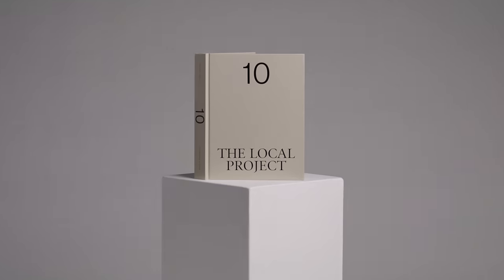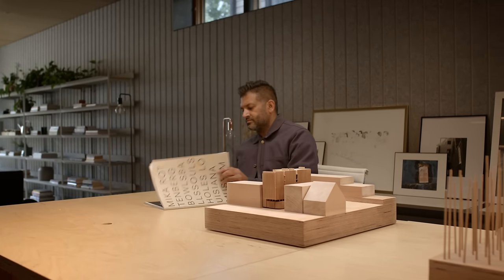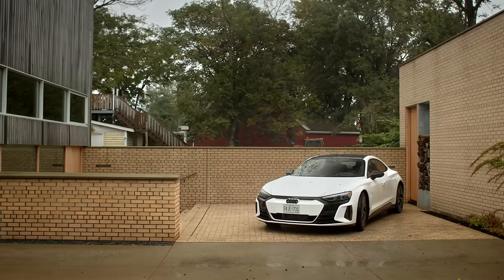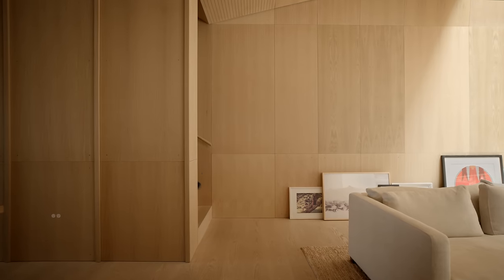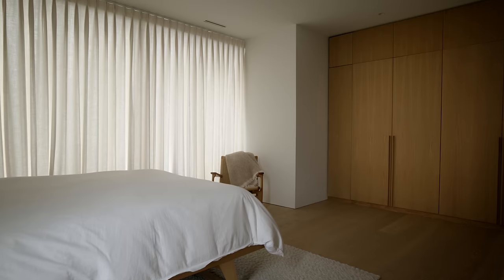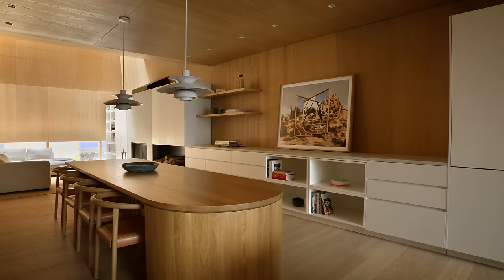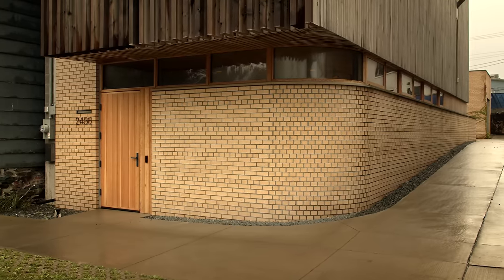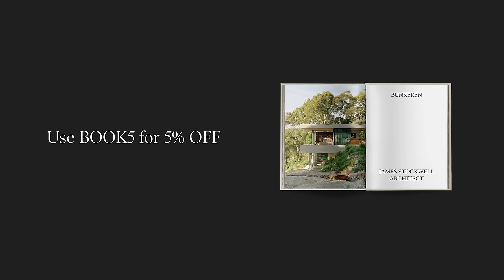An Architects Own Home Designed for Him & His Young Family (House Tour)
OG House by Omar Gandhi is an architects own home in Halifax, the capital of the Canadian province of Nova Scotia. Defined by a deft understanding of light and form, it is a deeply personal home and a compelling piece of architecture, as seen in The Local Project’s house tour.

As the project’s architect, Omar, says, the brief for this home was to create a house for his family as well as a new studio space for his budding practice. As it happens, his architecture studio grew rapidly over the course of the build, and as such, the ground floor studio space is now an extension of his original waterfront studio and a place to work on community projects with his team. This project illustrates a seamless understanding of how domestic and non-domestic principles can coexist within an architects own home.

The footprint of this house was heavily defined by the site and its setbacks from abutting properties and to the street. Cleverly, Omar has used these parameters to gently guide the architecture and ensuing build. In the house tour of an architects own home, Omar highlights the site’s various constraints, which have been reinterpreted as opportunities in designing a compelling piece of architecture. As Omar says, “the volume was resolved from the outset, so it became a process of articulation and sculpting, and in some cases, sacrificing overall square footage for moments of joy, delight and surprise.”

Inside, the layout has been conceived as a direct response to Omar and his family’s patterns of living. The main entrance is located at the back of the house, and it leads guests through a lounge area – Omar’s favourite spot for a morning coffee – into the studio, which is set deeper into the plan. On the second floor, there is a small bathroom as well as the kitchen, dining and living room. Another flight of stairs takes visitors to the primary bedroom level, and an additional level above contains Omar’s son’s bedroom as well as a guest bathroom.

The home exudes the essence of an architects own home, as every element of the design – from the architecture and interior design to the materials and furnishings – are cohesive and curated with consideration. The ceiling in the primary living area sits on an incline, opening the space gradually and allowing for an abundance of natural light in this integral part of the home. This effect is illustrated in the house tour, which reveals the sense of scale.

The interior design is highly complementary to the architecture. Further, it is the ideal canvas upon which the soft, indirect light plays throughout the house. The primary materials for both the interior and exterior include white oak, buffed brick, neutral colours of stone and raw steel custom fabricated for this project. Their meticulous curation is telling of an architects own home.

As Omar says of the interior design, notions around light and sculpted space became central to the rationale for OG House and the result is a home that exudes a singular quality of light and a surprising sense of volume. This is emblematic of the aspect of OG House that Omar is most proud of. As he says, “from the street, looking at the building, it’s actually quite closed off, but on the inside, it’s so light-filled, highly textured and really warm – it’s a wonderful duality that we were able to achieve.”

00:00 - Introduction to the Architects Own Home
00:55 - The Family Centred Brief
01:58 - The Layout and Walkthrough of the Home
03:42 - A Focus on the Light and Sculpted Areas
04:28 - The Neutral Material Palette
04:59 - Customised Furniture Pieces
05:57 - Proud Moments and Favourite Aspects

Photography by Pablo Veiga.
Architecture and Interior Design by Omar Gandhi Architects.
Build by MRB Contracting and Hewn + Barter.
Structural Engineering by Andrea Doncaster Engineering.
Filmed and Edited by O&Co. Homes.

Location: Halifax, Nova Scotia, Canada

The Local Project acknowledges the traditional territories and homelands of the Indigenous peoples in Canada. We recognise the importance of Indigenous peoples in the identity of our respective countries and continuing connections to Country and community. We pay our respect to Elders, past and present and extend that respect to all Indigenous people of these lands.